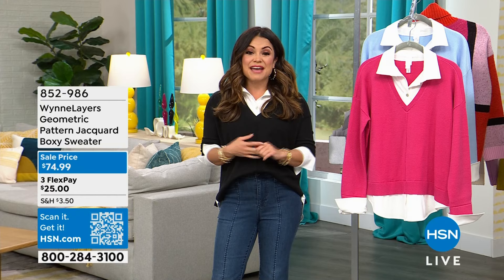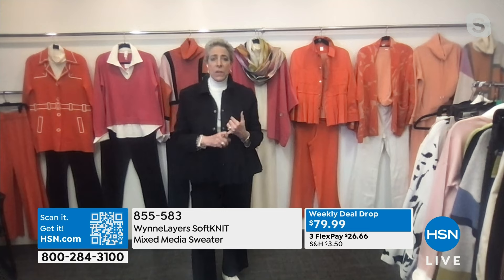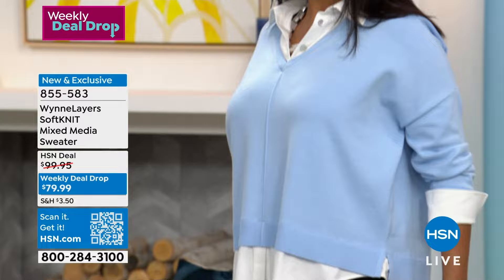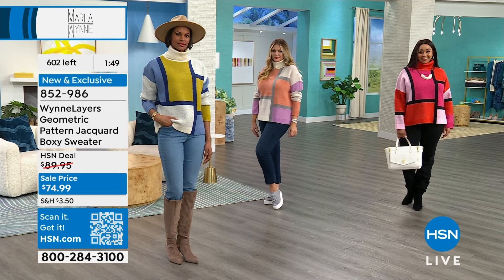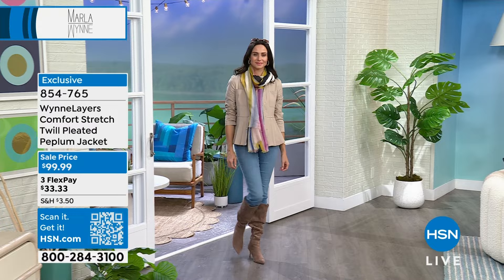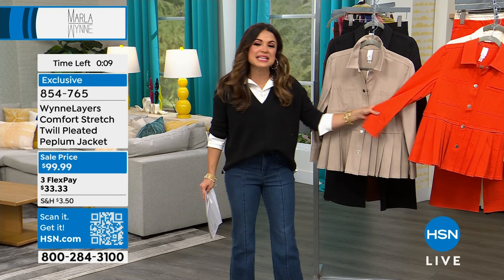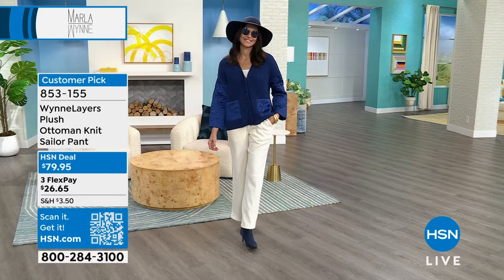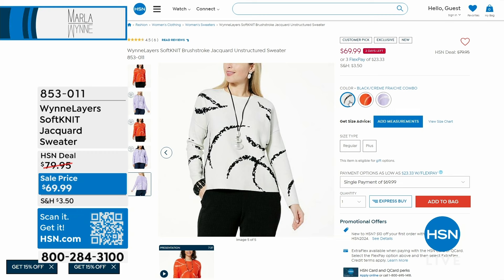HSN | MarlaWynne Fashions 02.07.2024 - 07 PM